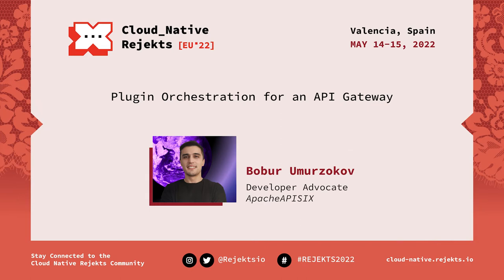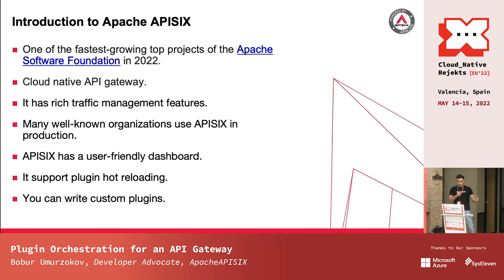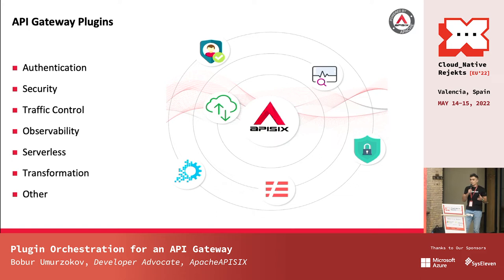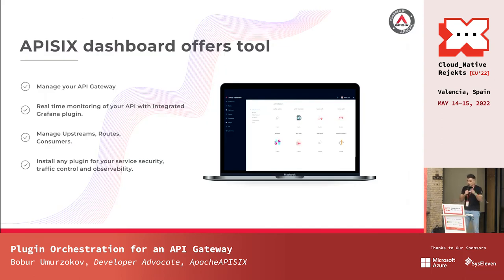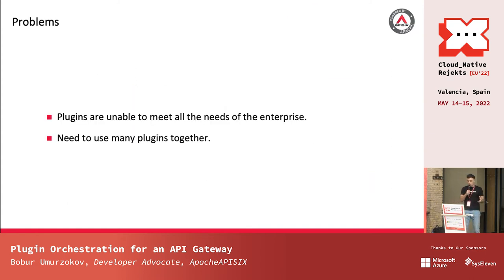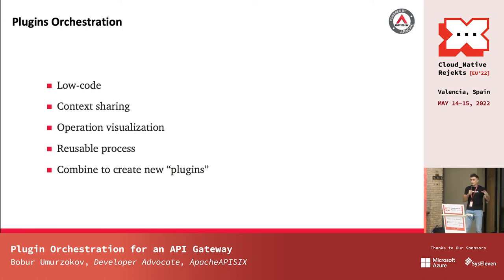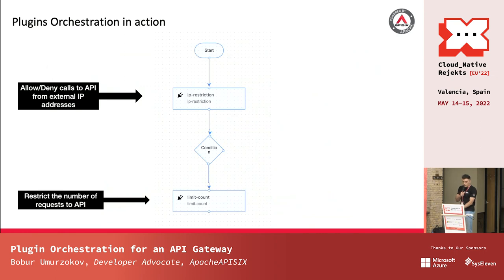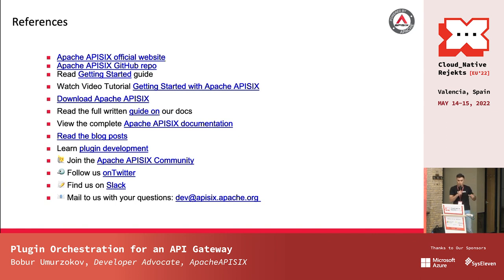Plugin Orchestration for an API Gateway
The role of an API gateway in building large-scale, cloud-native Microservices APIs is sometimes important. It provides rich traffic management features such as load balancing, dynamic upstream, canary release, circuit breaking, authentication, observability, and more. An API gateway will introduce these concerns, allowing your Microservices to focus on the business task at hand. A plugin is a heart mechanism in API Gateway by using it, we can create high-performance systems under tight deadlines. In this talk, we will describe how Apache APISIX implemented plugin orchestration. Plugin orchestration is a form of low code that can help enterprises reduce usage costs and increase operation and maintenance efficiency. With the plugin orchestration capability in the low-code API gateway Apache APISIX, we can easily orchestrate 50+ plugins in a “drag-and-drop” way on the UI dashboard.

Speaker: Bobur Umurzokov

Bobur is a Developer Advocate for an Open-source project Apache APISIX , has been working as a Software Engineering Trainer at SDAcademy for about 2 years. Also, highly skilled in developing, testing, and designing software, knowledgeable of back-end development and the best practices by having more than 8 years of experience as a Software Engineer. Bobur likes teaching as learning new things who is a Java developer originally and can write code in any programming language. Nowadays, interesting focus areas are Cloud-Native API Gateways, Kubernetes, and some cloud serverless services such as Azure Functions, AWS Lambda.